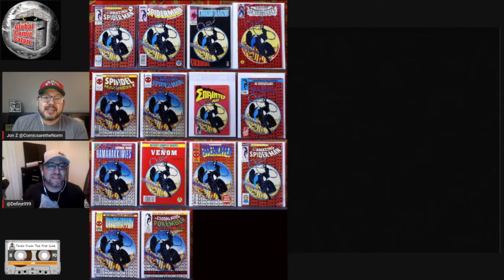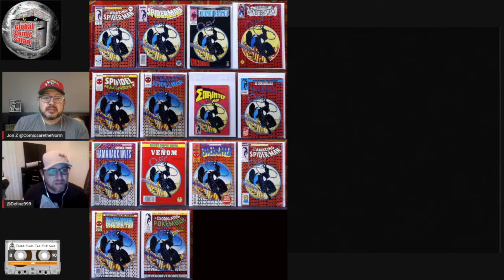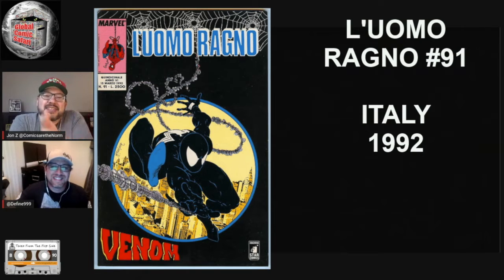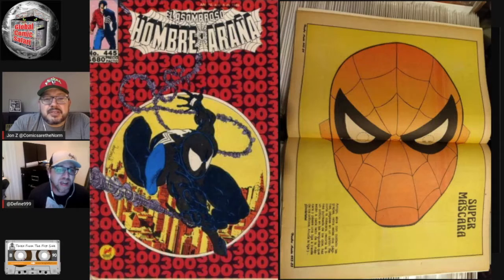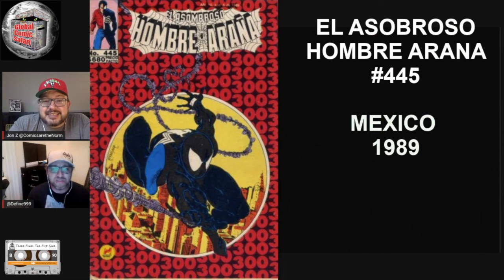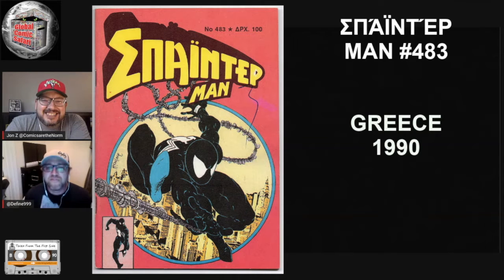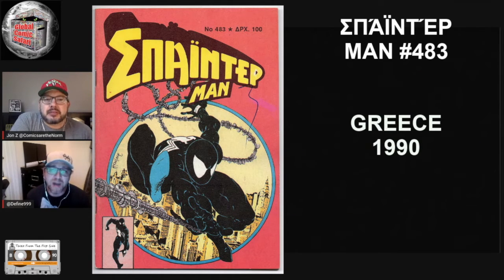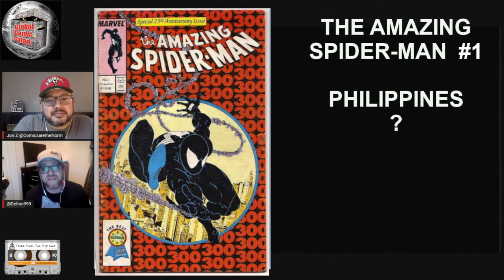Amazing Spider-Man 300 Todd Mcfarlane Classic Cover International Set Part 1 - Global Comic Safari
In this video Matt and Jon Z discuss the Amazing Spider-Man 300 Foreign Edition Cover set.  See what other publishers did with this iconic Todd Mcfarlane art.

Jon Z is a member of the Tales from the Flipside Podcast team as well as a contributor

Matt is a foreign comic fanatic and a founder of the Foreign Comic Collector Magazine.
You can join the Foreign Comic Collector Magazine Official Facebook Group

With weekly articles including:
The Hot 10 Comics List
True Firsts
The Walker Report
Variant Heat Check
Rumor Has It
A Fisherman's Tale
The Day After Wednesday